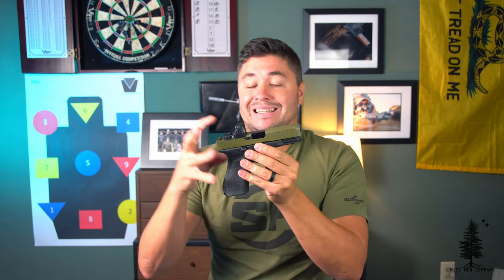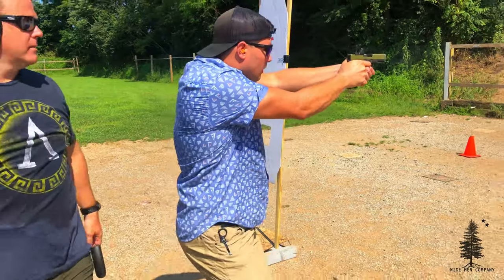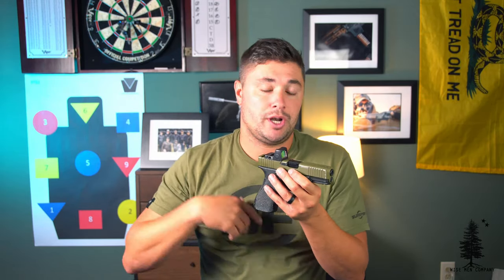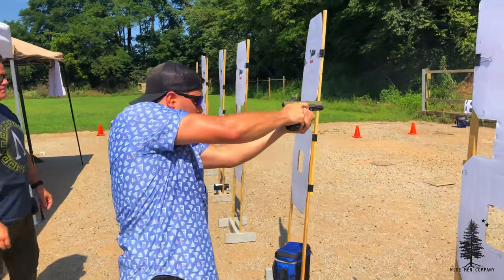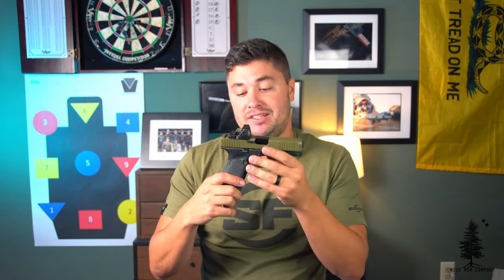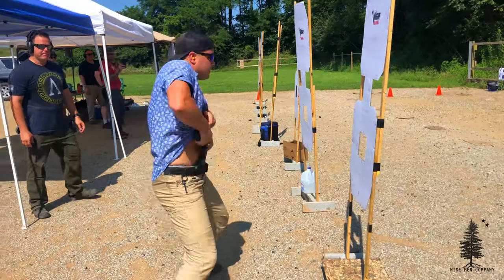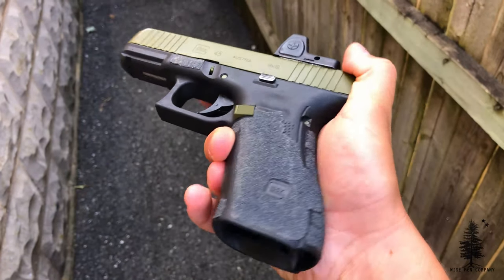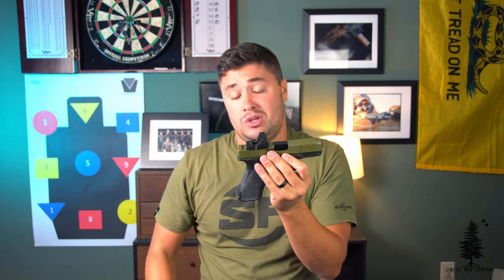8 Months Carrying the G45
The Glock 45 has been my daily carry since January of 2019. It has been boring reliable but some of the modifications I have made to it deserve a status update.

Slide work done by: JTAC Industries